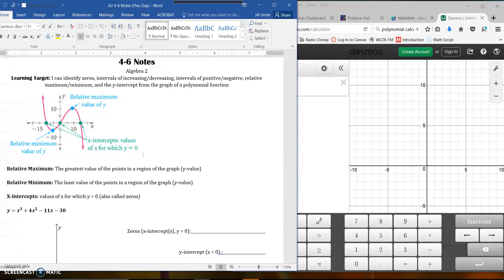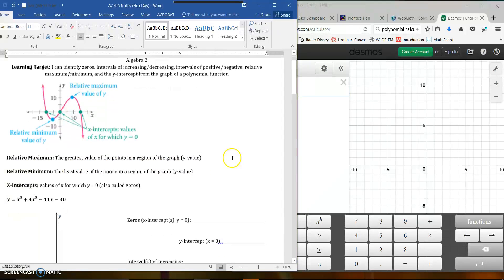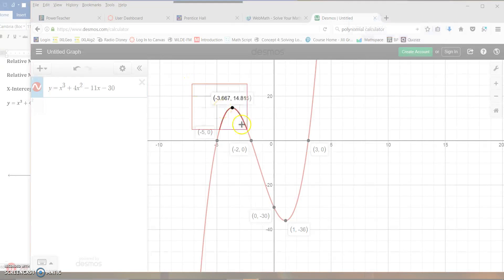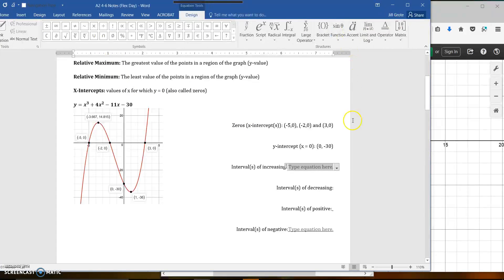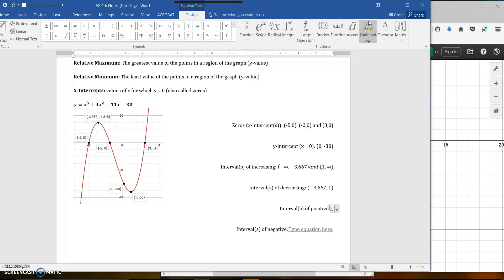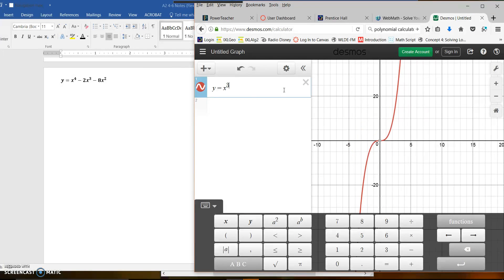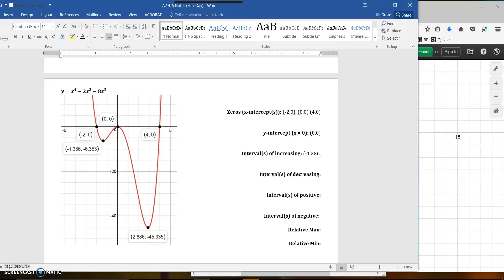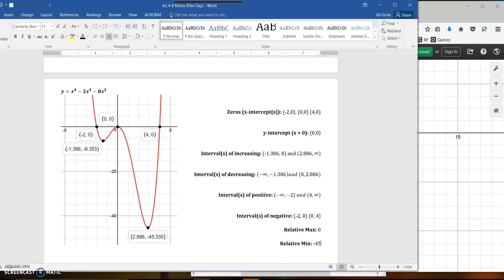Graphing Polynomials with Desmos: Algebra 2 Section 4-6 Notes Video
Graphing polynomials with desmos: Identifying zeros, intervals of increasing/decreasing, intervals of positive/negative, y-intercept, relative maximum/minimum